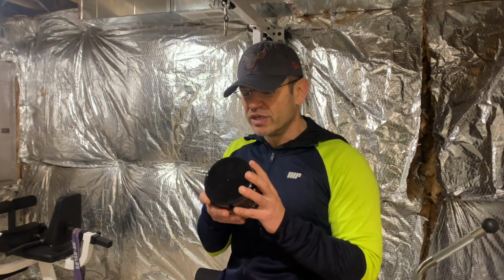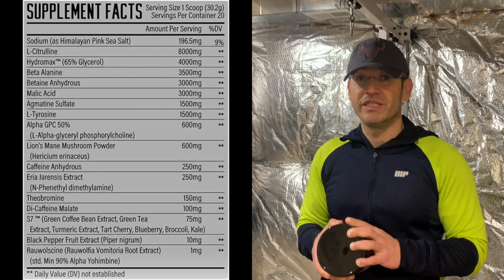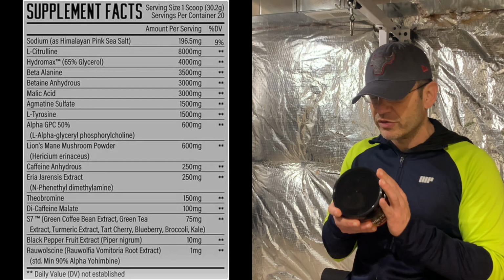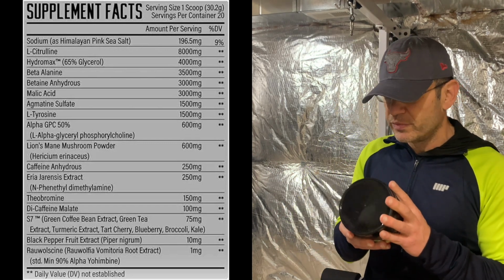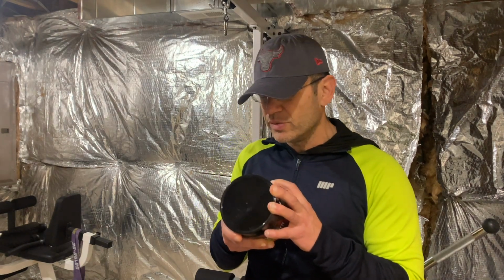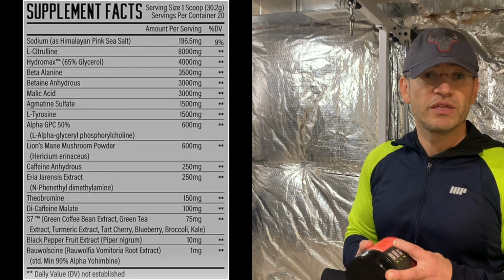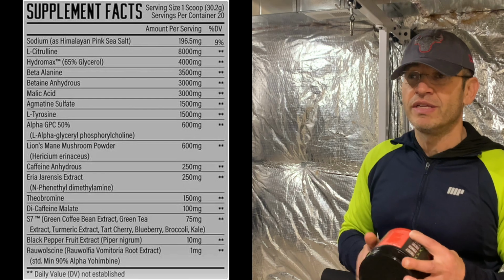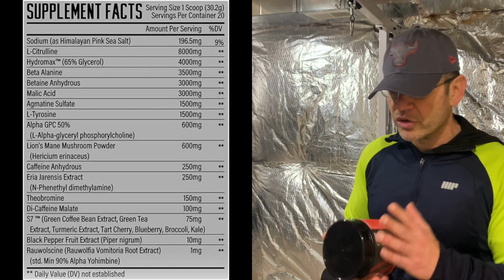REFORMULATED 😳 Wrecked Pre Workout Review V2 [Huge Supplements]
Wrecked Pre Workout V2 Review | Huge Supplements

Huge Supplements reformulated their super popular wrecked pre workout and this updated review brings the first comprehensive review of the new pre workout. The label is just as loaded and similar to the first version the pre-workout does not disappoint. the big question is - does it deliver??